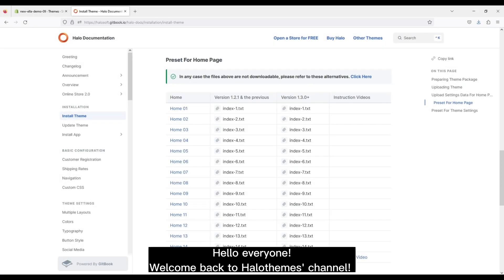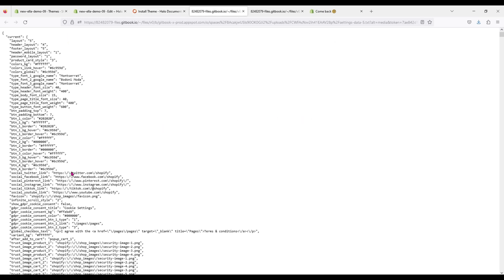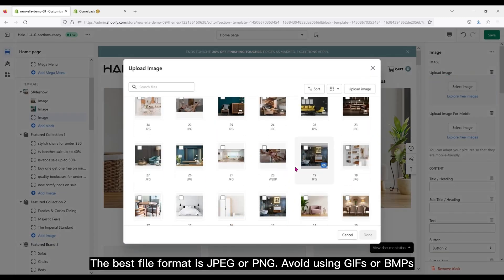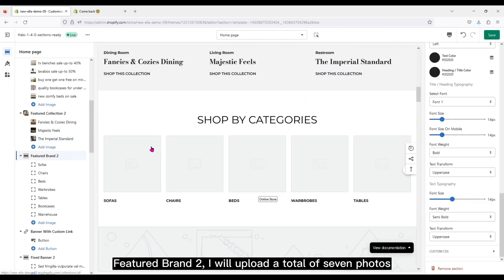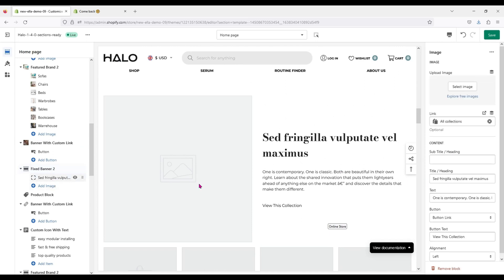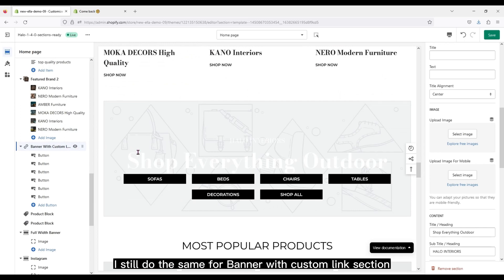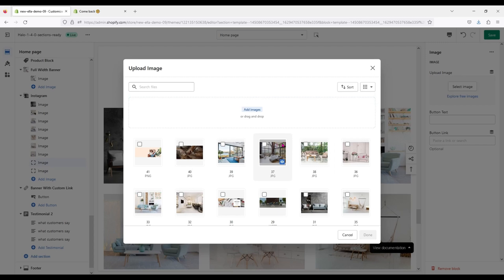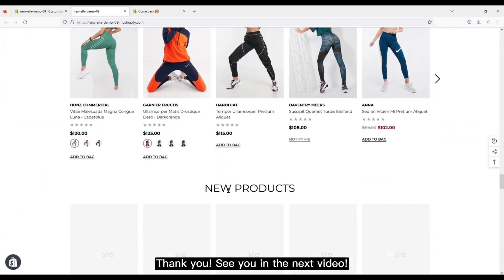Apply and set up Home 05 - Furniture Store in Halo Shopify Theme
In this video, we will guide you on how to apply and set up Home 05 - Furniture Store in Halo Shopify Theme

== Halo Shopify Theme Information ==

Halo Shopify Theme Envato Pricing -

Halo Shopify Theme Envato Sold Counts -
- 2,416+ Unites (By Today 5 April 2023)

For Design:
✅ 05+ Layouts Options for Collection page layouts
✅ 05 Collection List Page Layouts + 03 Sub Collection Pages
✅ Blog page layouts
✅ Multiple Headers + Footers

For Functionalities:
✅ Advanced Mega menu layouts
✅ Grouped Product
✅ Product Compare
✅ Color Compare
✅ Local Pick Up
✅ Product Countdown
✅ Lookbook Module
✅ Video Slider
✅ Ajax Cart popup/ Ajax Sidebar Cart, Quick Edit Cart, Quick Update Cart   ✅ Custom logo, favicon upload easily
✅ Upsell features
✅ Product Labels
✅ Animation
✅ Marquee Function
✅ Sticky Promotion Bar